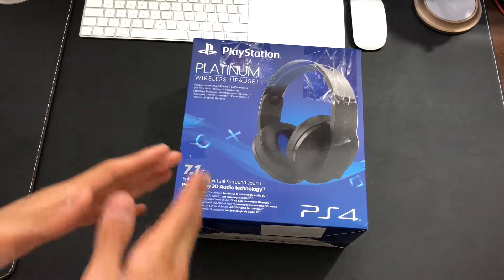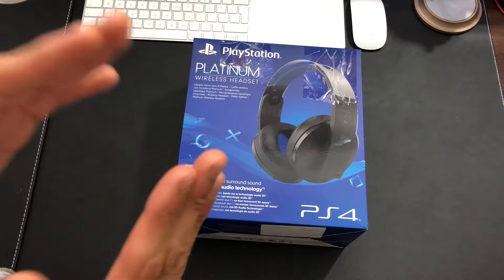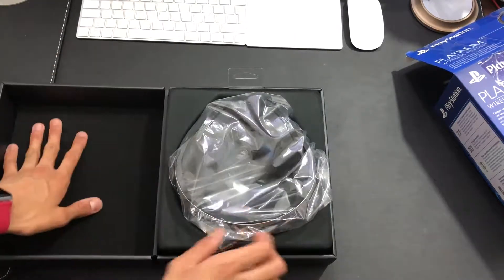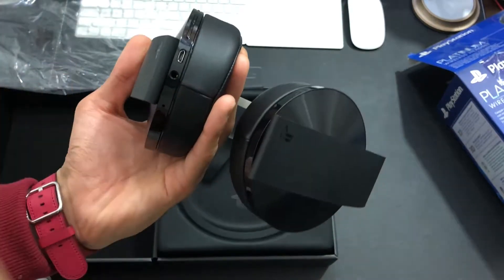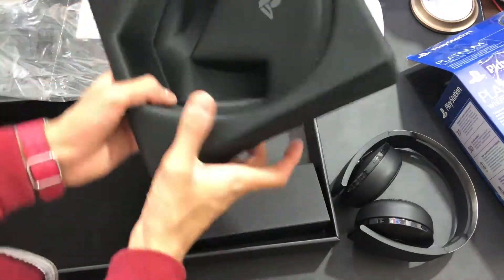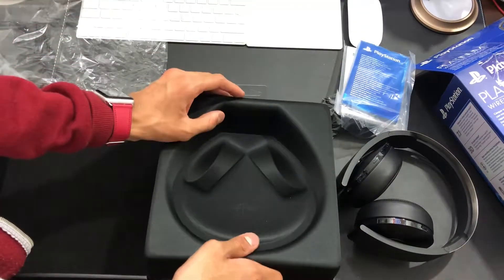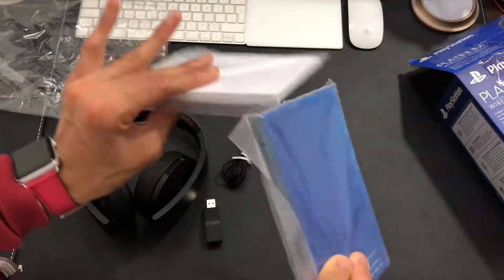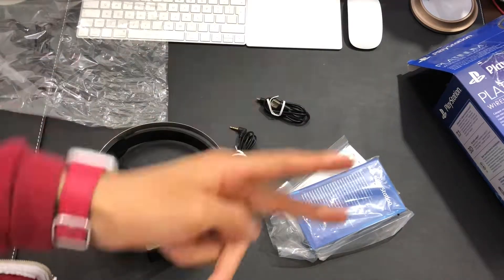Playstation 4 Platinum Headsets Unboxing: PS4 Platinum Wireless Gaming Headsets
Today i am going to be unboxing the Sony Playstation 4 Platinum Platinum Gaming Headsets. These gaming headsets work wirelessly with your ps4 through a USB connection, however a aux cord can be used to allow to to use these gaming headphones with your smartphone and other gaming consoles such as your xbox one or nintendo switch. The ps4 headsets also have a build in mic for chat audio, these gaming headsets are definitely a go if you are looking for a good gaming headset for your ps4.